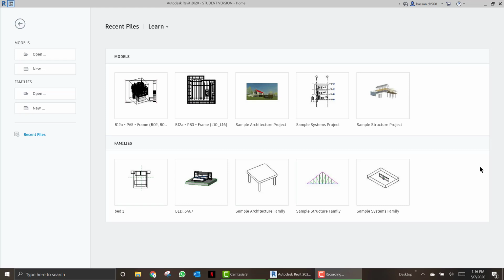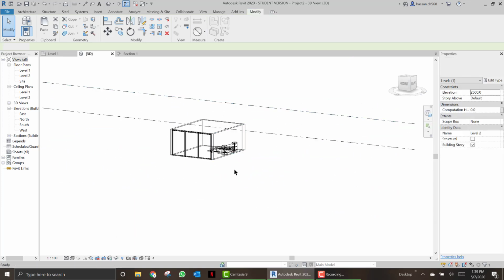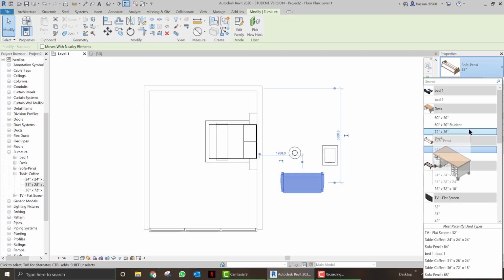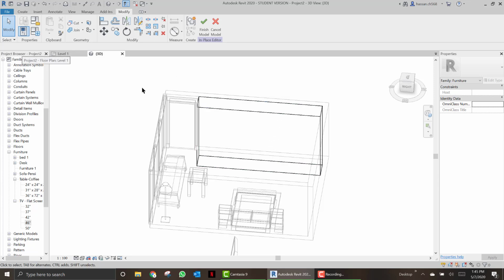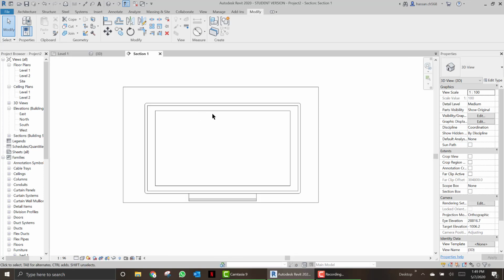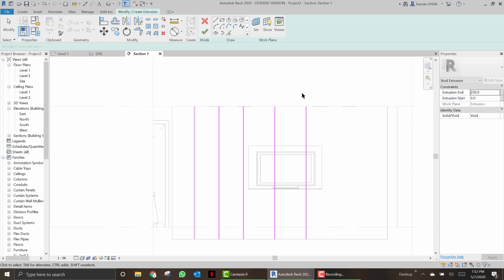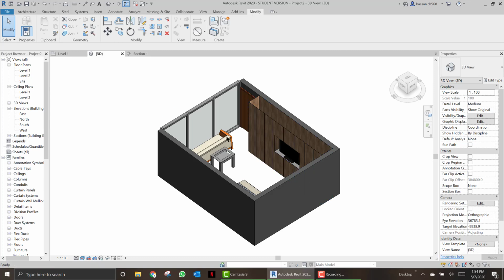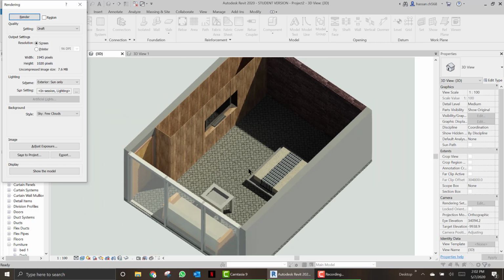MODERN MASTER BEDROOM IN REVIT (tutorial)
in this video i will be modeling modern master bedroom.
i will be rendering the 3d view.

thanks